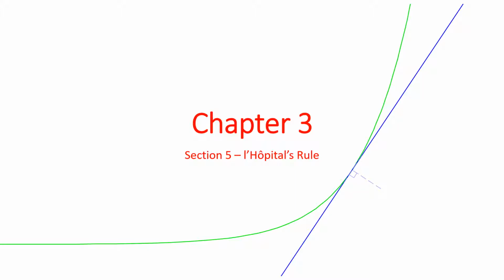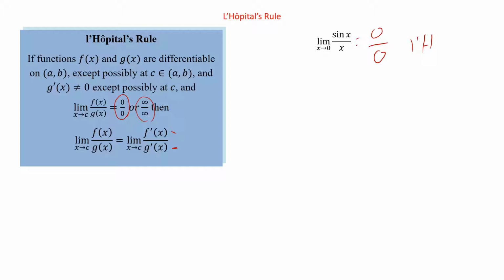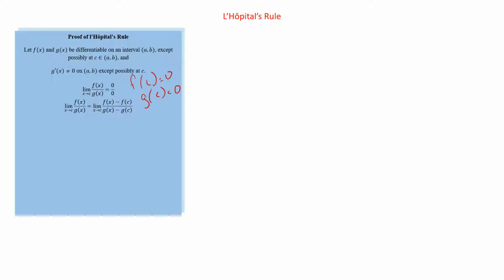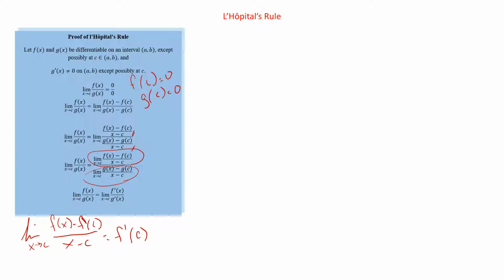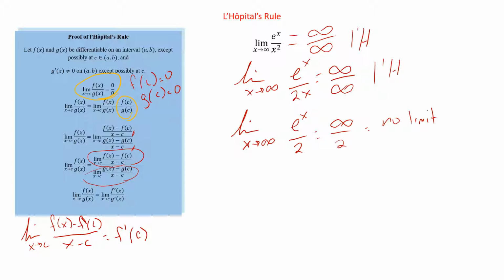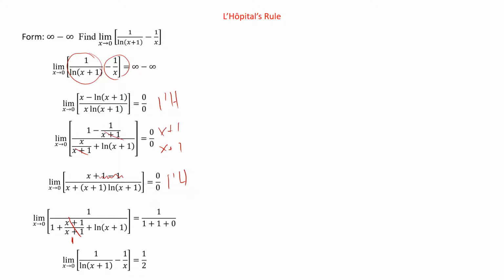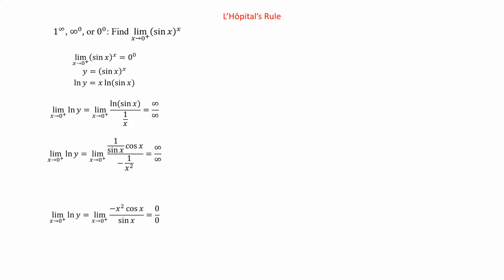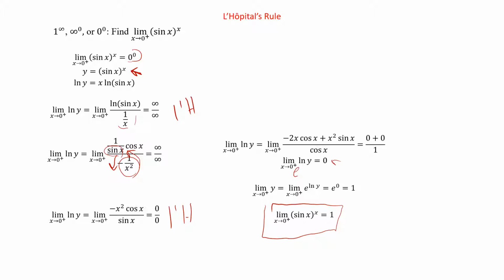Calculus 3 5 l'Hôpital's Rule